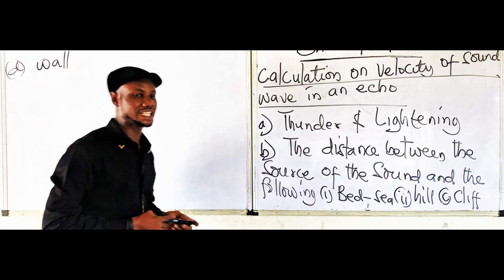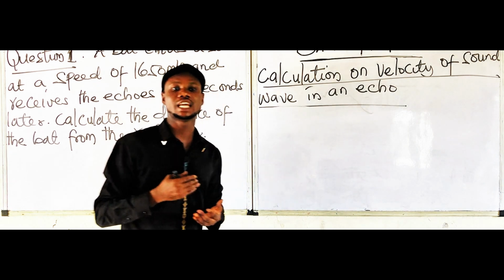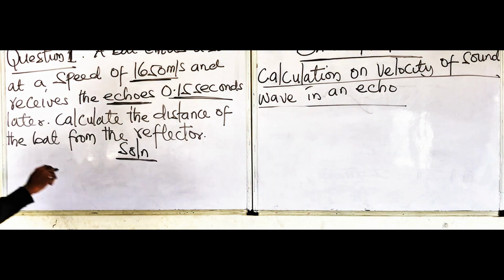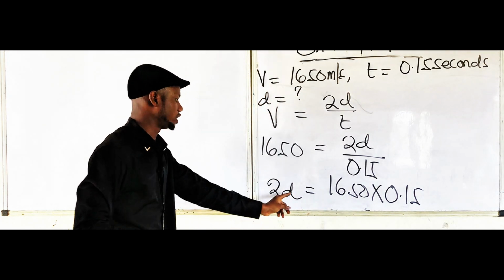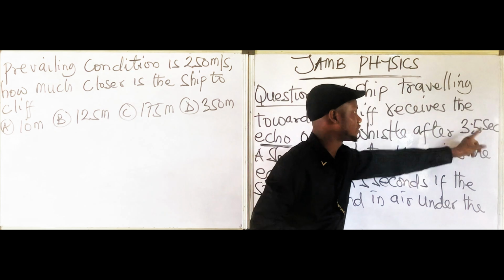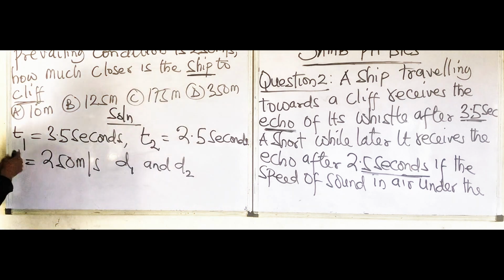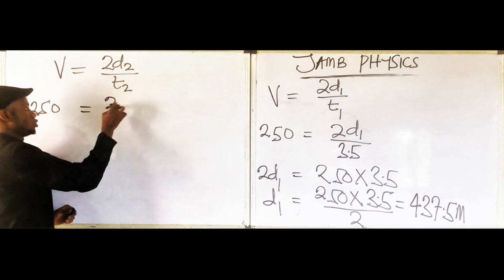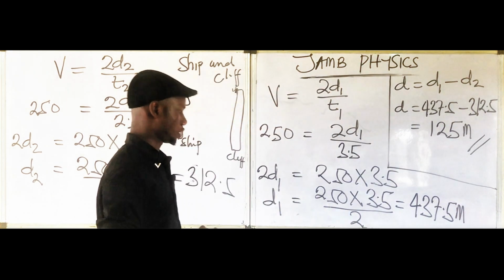JAMB 2025 PHYSICS ON SOUND WAVE PART 1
JAMB 2025 PHYSICS SOUND WAVE AND CALCULATIONS

Are you preparing for JAMB 2025? These are the Physics Questions You Cannot Escape!

If you want to smash your JAMB Physics exam with confidence, this video is a MUST-WATCH. I’ve compiled the most common, repeated, and unavoidable JAMB Physics questions that appear year after year — the exact types of questions you need to master to pass in one sitting!

Whether you’re writing JAMB for the first time or aiming for a higher score, these likely JAMB physics questions will sharpen your preparation and boost your confidence.

In this video, you will:

Discover JAMB physics past questions and answers explained in detail.

Learn time-saving tricks and examiner patterns.

Understand the physics topics JAMB loves to repeat.

Avoid common mistakes that cost students their marks.

Don’t leave your JAMB score to luck — master these questions and pass like a pro